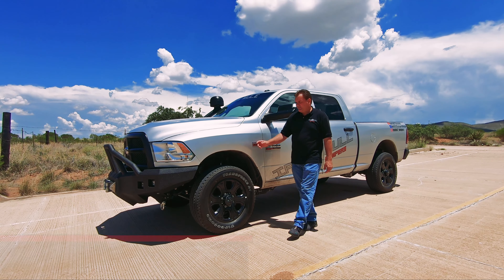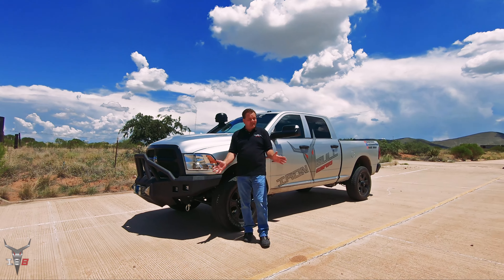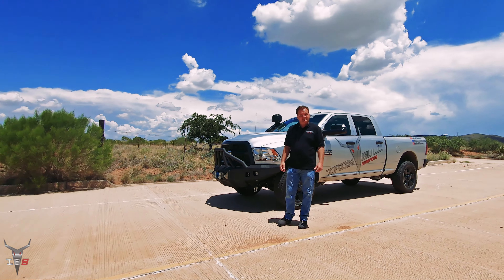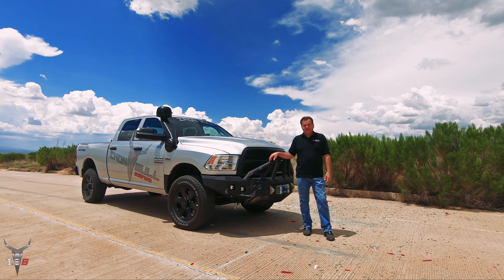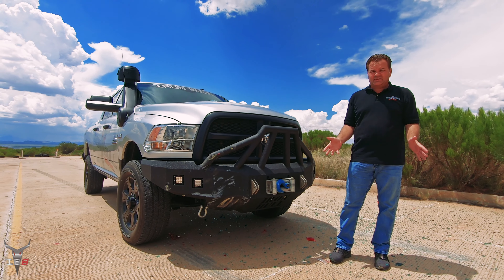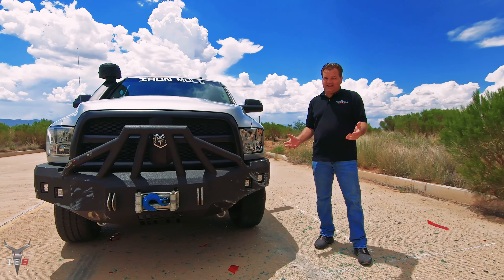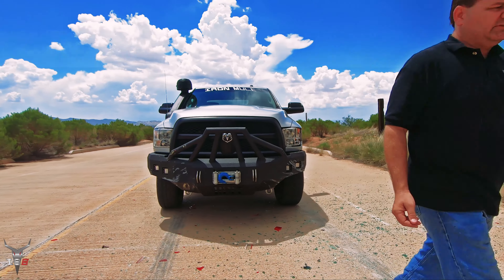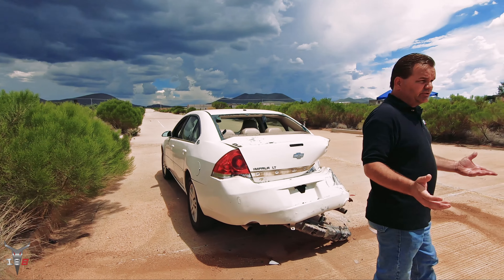The Iron Mule Smashes The Impala - Part 1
The Iron Mule is back!
Equipped with our Sniper 6 series grille guard The Iron Mule is ready to smash into a 2006 Chevy Impala. You can see the strength and power in the Iron Bull bumper in this crash test with the Iron Mule. Watch as the Iron Mule completing destroys a 2006 Chevy Impala without even moving our bumper! Get your truck the bumper it deserves today with an Iron Bull Bumper and protect it for a lifetime.

THIS VIDEO WAS PERFORMED BY A PROFESSIONAL, RECREATING ACTIVITIES PERFORMED IN THIS VIDEO MAY CAUSE SEVERE INJURIES!